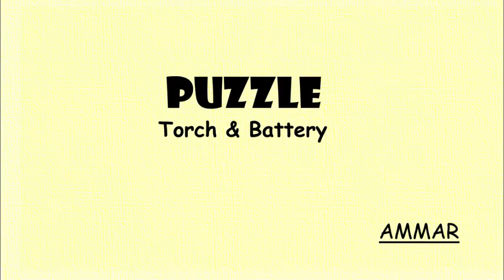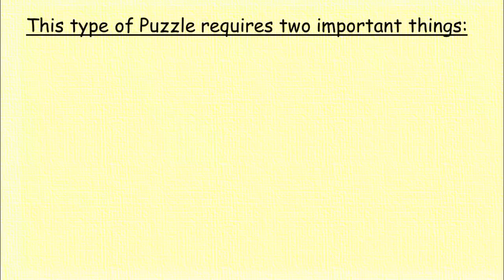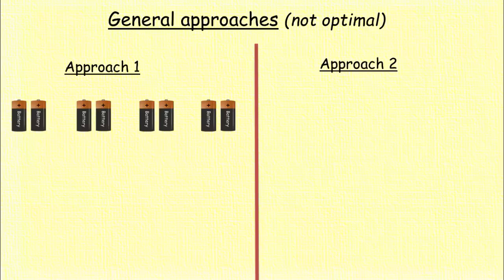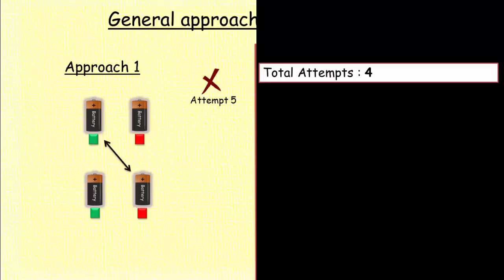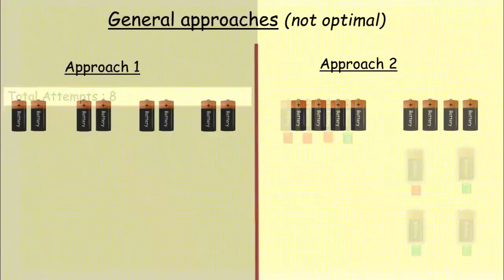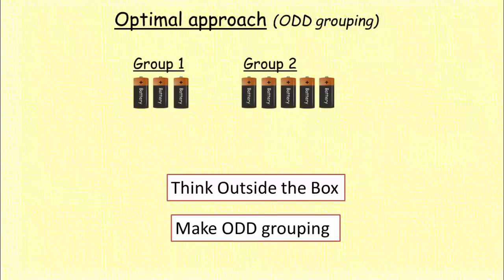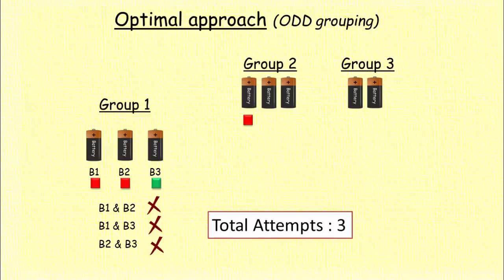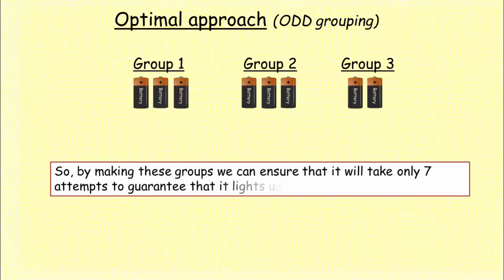Torch and 8 Batteries Puzzle || Think outside the box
You have a torch that requires 2 batteries to light up. You also have 8 batteries out of which only 4 are charged and remaining 4 are not charged.
But you don't know which 4 batteries are charged.
However you can try different combinations of batteries to light up the torch.
PUZZLE : What is the least number of attempts you need to make, to ensure that it will light up the torch.

The video has the best explanation for the Puzzle solution.

Your ""Likes"" and ""Shares"" really encourage me to make more and more videos.